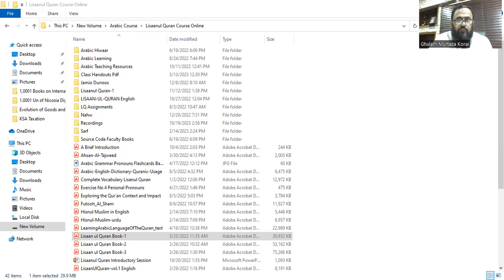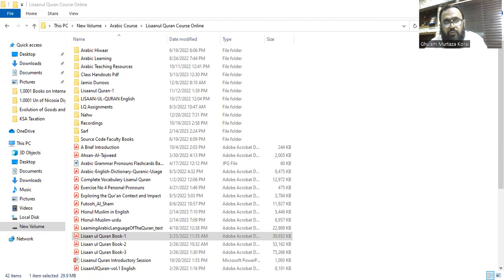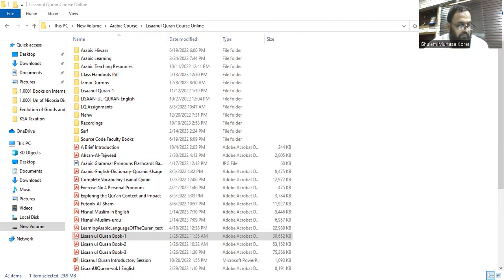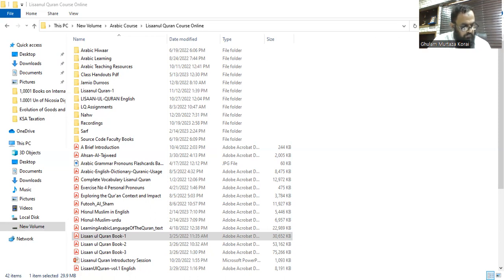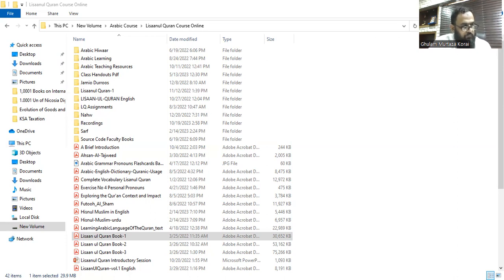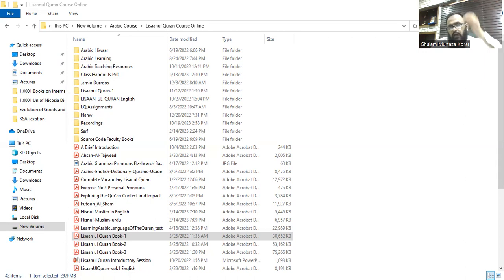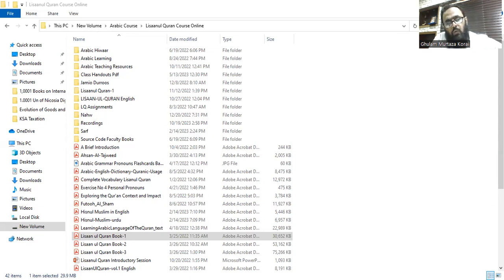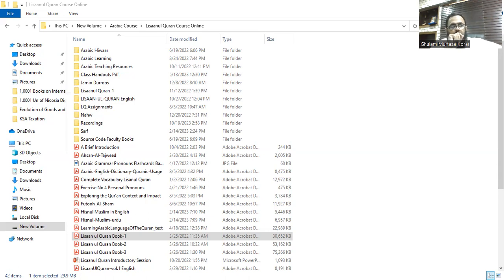Lisan Ul Quran Course by Ghulam Murtaza Korai | Arabic Lecture 92 Part 2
Free of cost Course by Ghulam Murtaza Korai.

Tags;
learn arabic for beginners
course arabic
arabic 101
arabic learning classes
study arabic online
lisan ul quran
arabic language learning course
classes to learn arabic
arabic classes
arabic to english
arabic learning for english learners
english learners
advanced arabic course
complete arabic course
classical arabic course
arabic course Pakistan
big data arabic course
complex arabic sentences
easy arabic sentences
translate urdu to arabic sentences
arabic to english
english to arabic
courses
learn arabic
arabic language course
lecture 91
Part 2